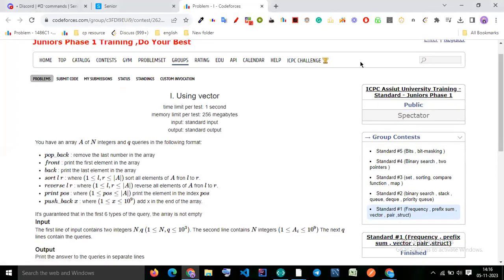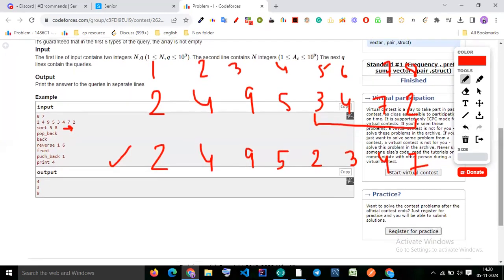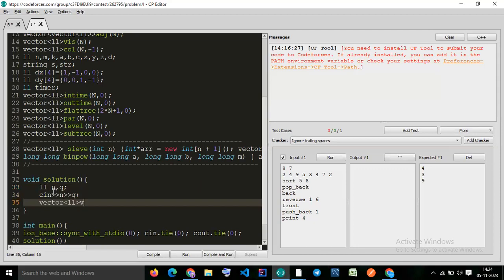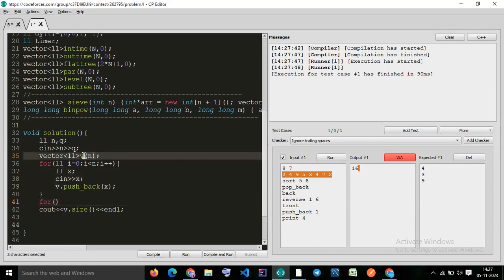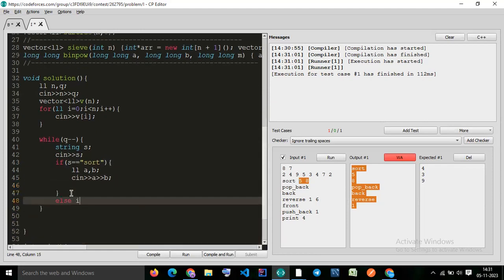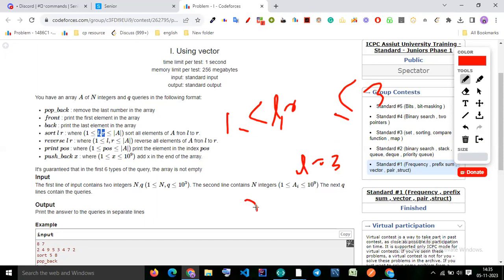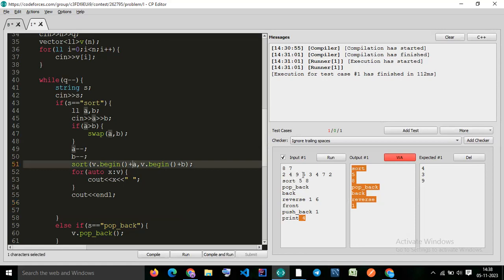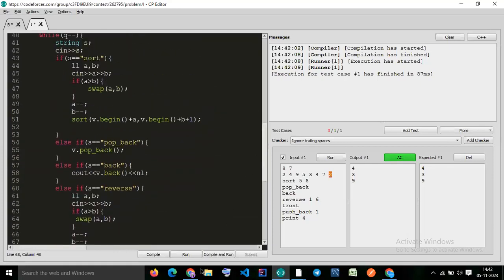I. Using Vectors: C++ STL Sheet